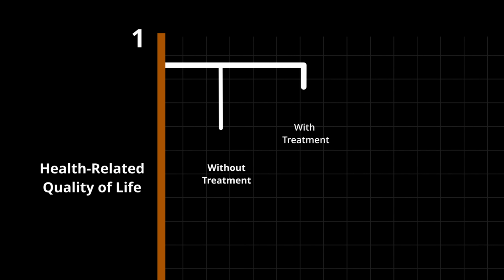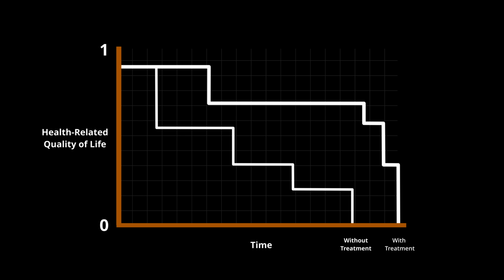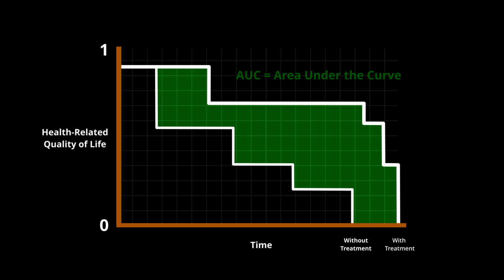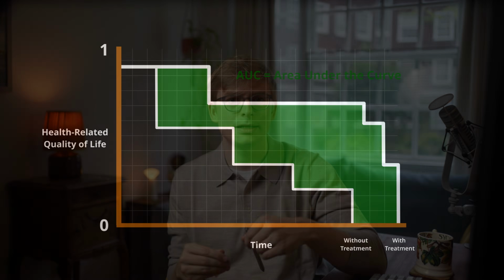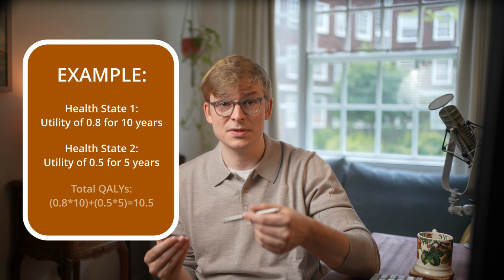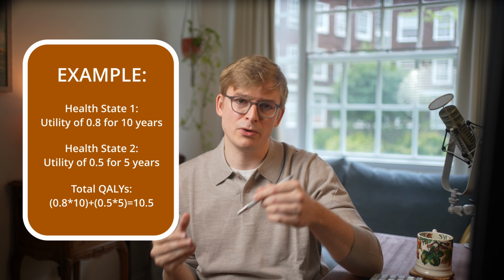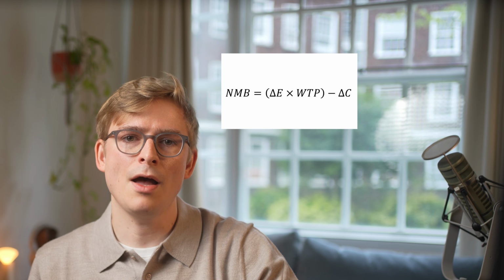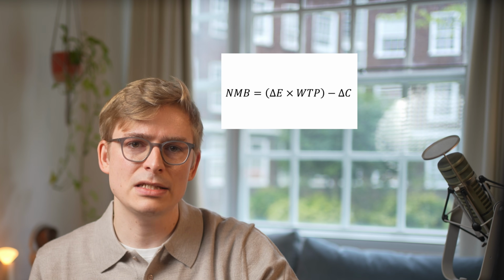How Health Economists Set the Price for New Medicine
Want to master HEOR? Enrol in my structured training
VIDEO SUMMARY 🎬
Discover the fascinating process of how health economists set the price for new medicine and the key factors influencing pharmaceutical pricing in my in-depth video guide!

TIMECODES:
0:00 Intro
0:34 Two-Bubble-Problem
1:18 Health Technology Assessment
2:32 Cost-Effectiveness Models (Different Types)
2:52 ICER Formula
3:53 QALY Outcome Definition
4:14 Utilities
4:42 QALYs Explained Visually
5:28 QALYs Explained Numerically
6:33 Discounting
7:48 Hypothetical Scenario
8:34 Willingness-to-Pay Threshold
10:30 Cost-Effective at 30,000?
11:06 Net Monetary Benefit
12:32 Summary
13:54 Outro

REFERENCES:

Whitehead, S.J. and S. Ali, Health outcomes in economic evaluation: the QALY and utilities. British medical bulletin, 2010.